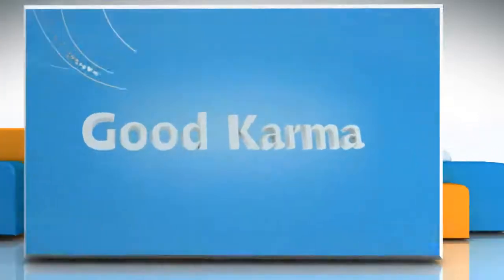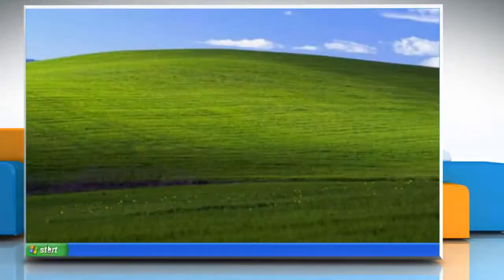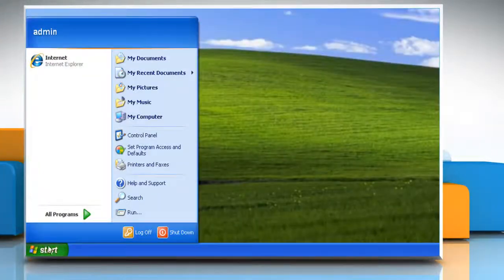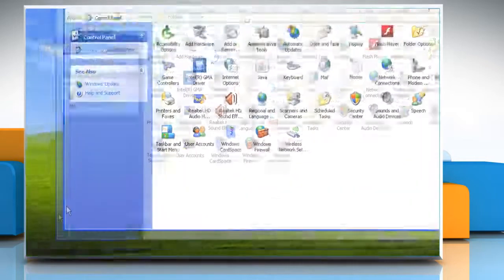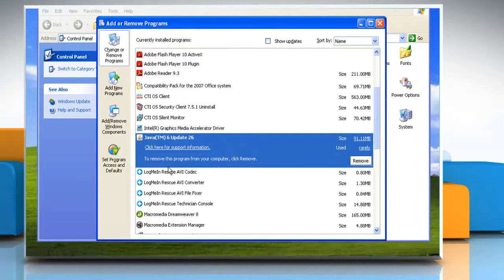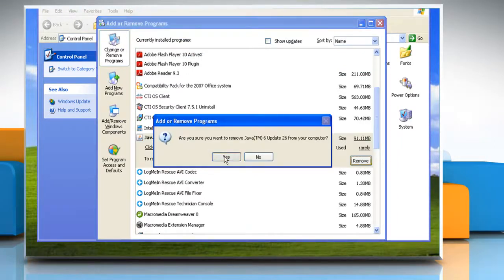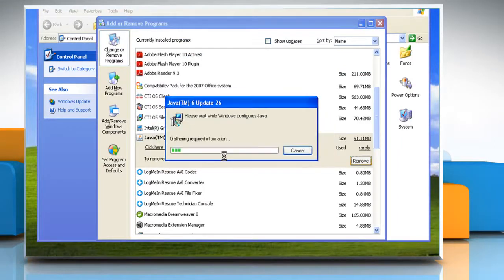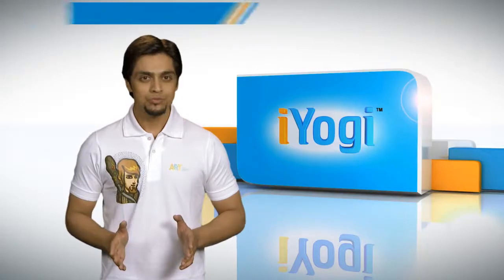Windows® XP: How to uninstall Java® in Internet Explorer® 7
Are you in the need of steps for uninstalling Java® in Internet Explorer® 7 on a Windows® XP-based PC? Just call iYogi at 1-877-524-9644 and our efficient tech support team can provide you the steps for doing just that.